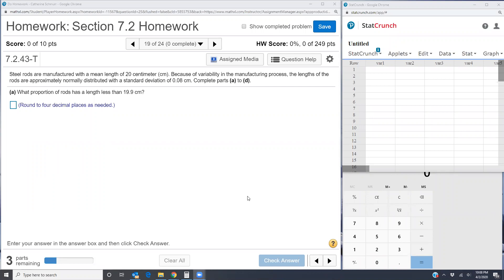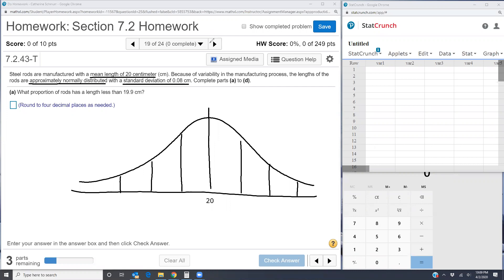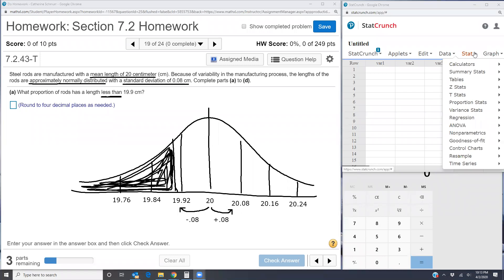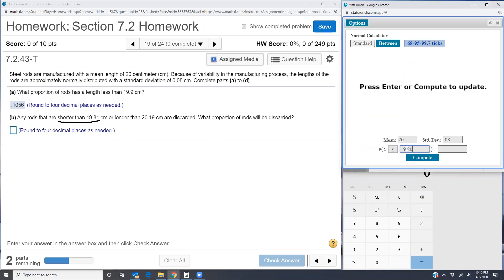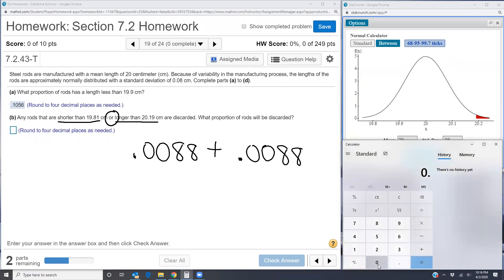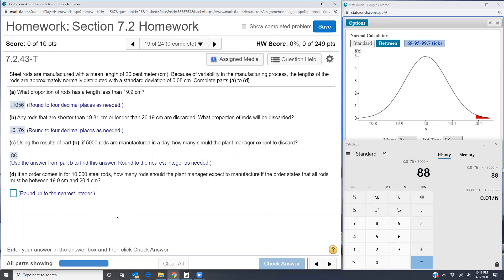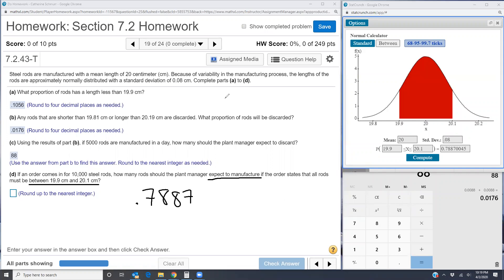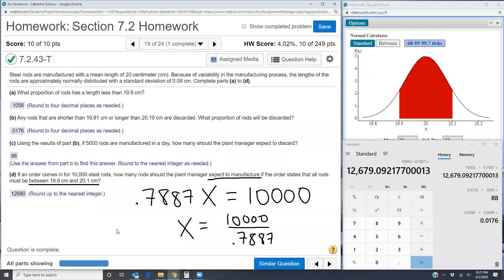Math 1530 Section 7.2 HW #19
Help video for Statistics section 7.2 problem 19, spring 2020.